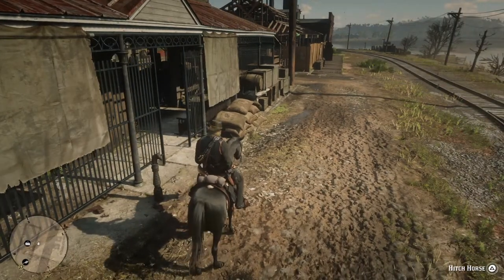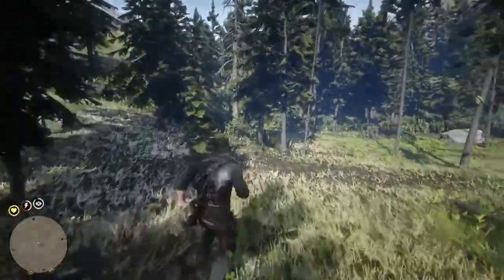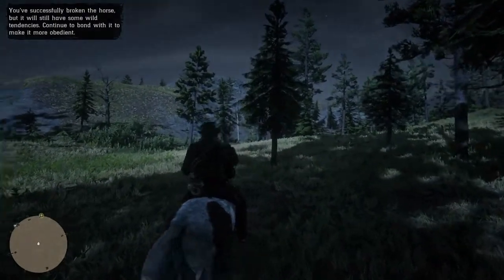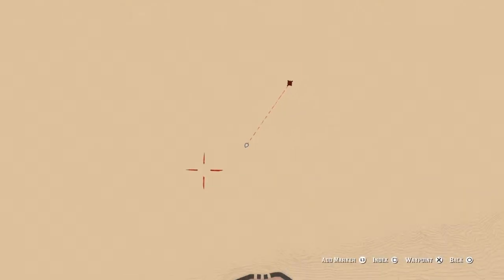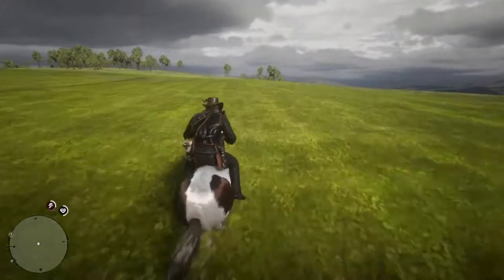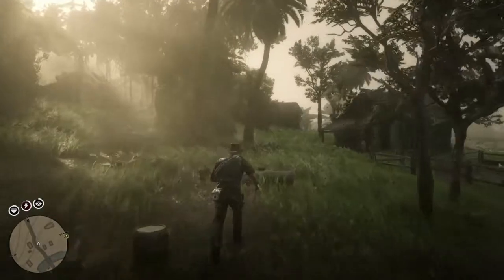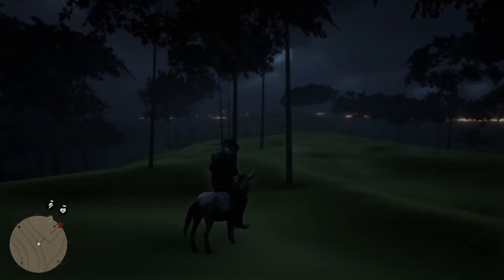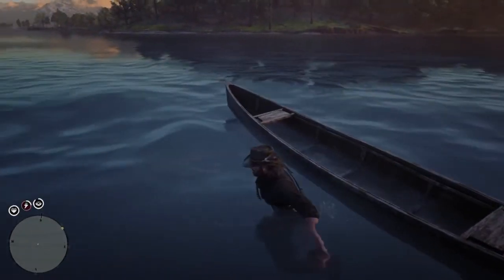RDR2 How To Glitch Into Guarma And Back With No Cheats Or Mods (PS4)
This is how to get into Guarma and back. I advise maybe not doing this if you're not past chapter 5 because I believe it will make the game buggy and potentially crash. I obviously didn't come up with how to get into Guarma, and I can't remember which youtuber I watched, but getting out I learned through trial and error, and there's probably videos on that too lol. I hope you enjoy the video!